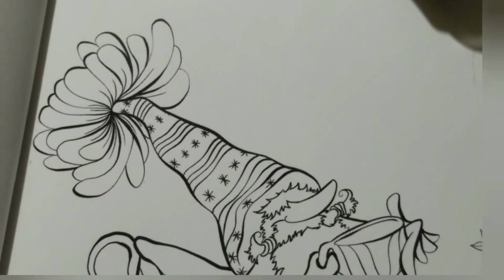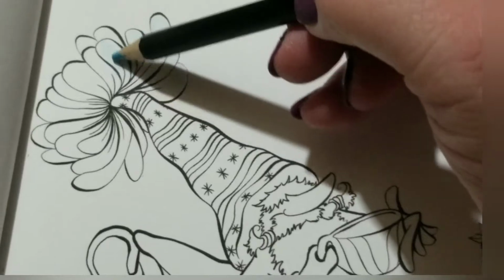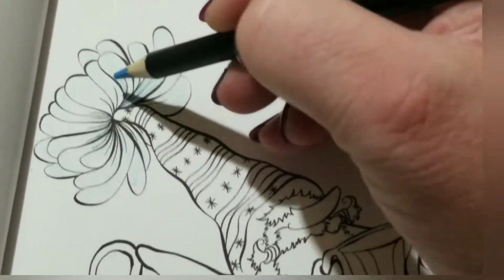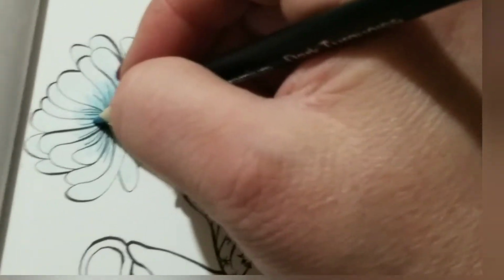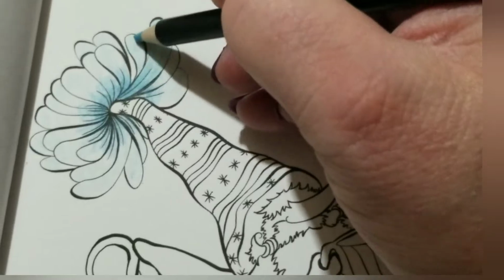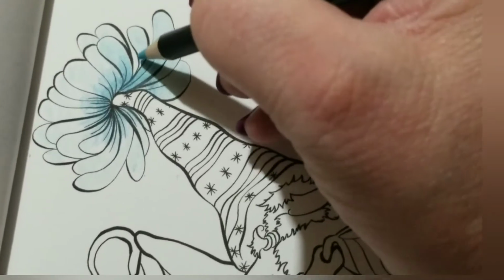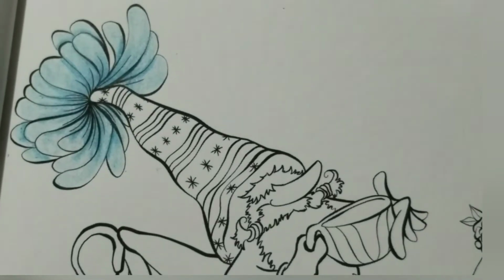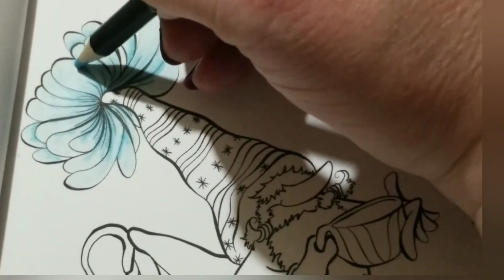Gnomes in the neighborhood chat and color part 1.